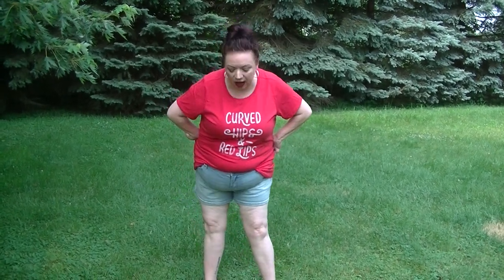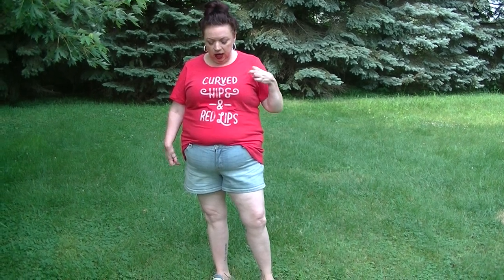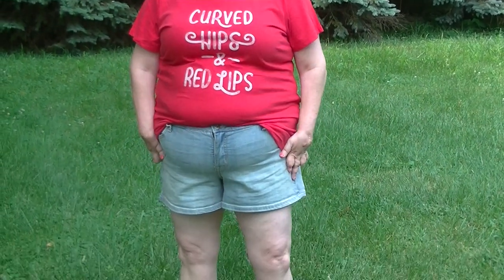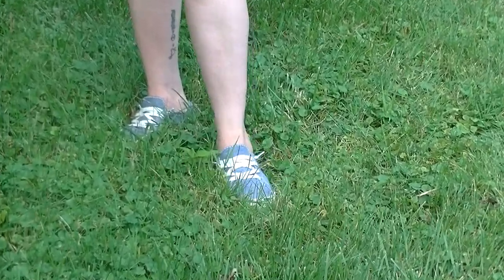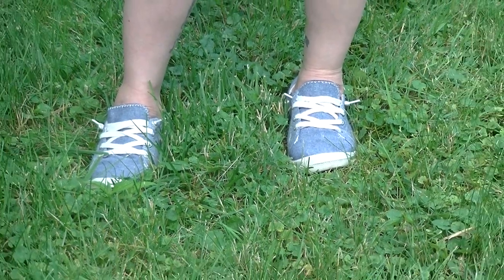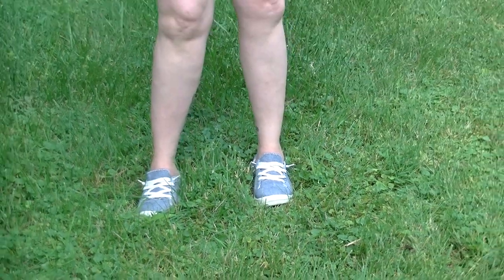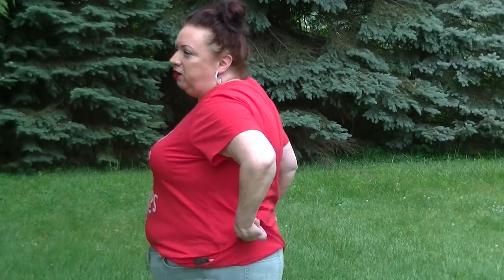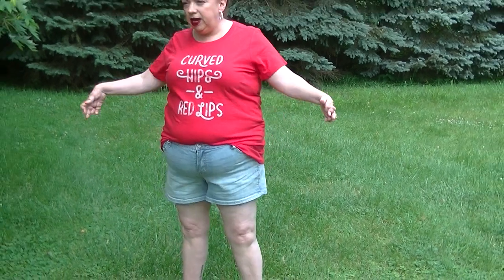Torrid Plus Size OOTD Shorts & Graphic Tee July 10, 2019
Unfortunately this shirt was sold out. The exact pair of shorts is also gone but there are ones similar that have frayed hems and distressing.